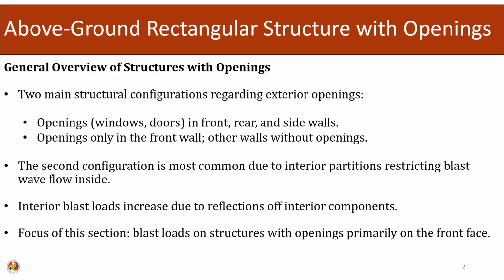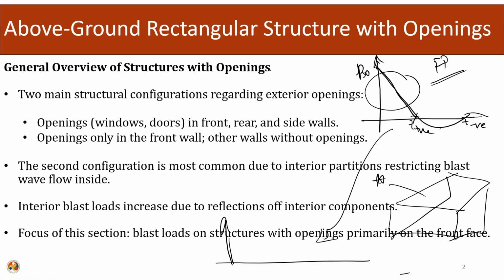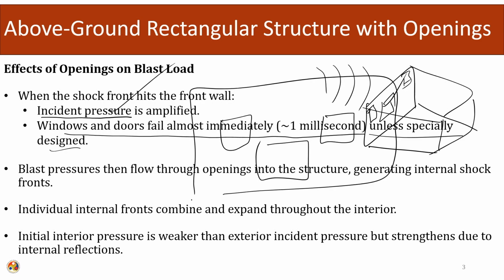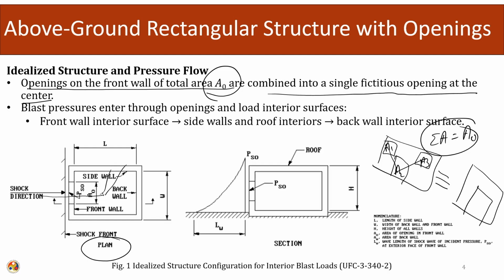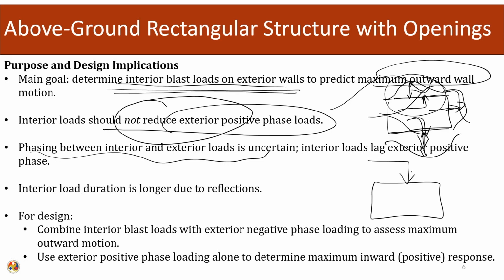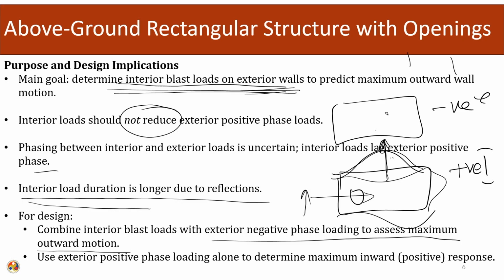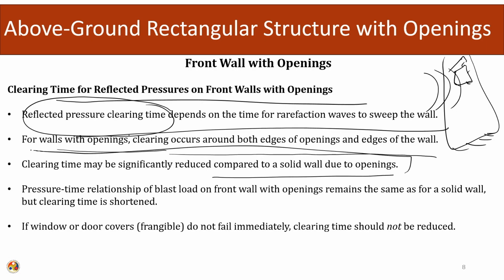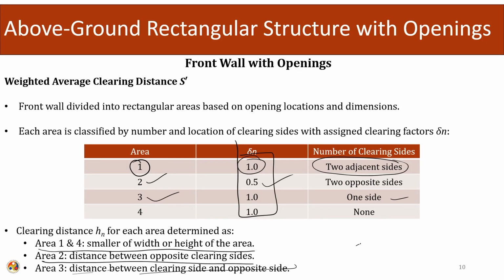Lec 31: Loading on structures caused by external air blasts-B (Part I)